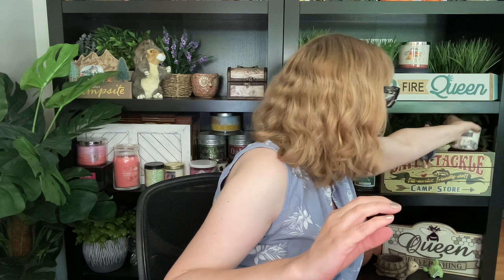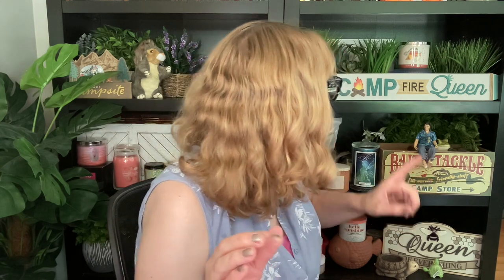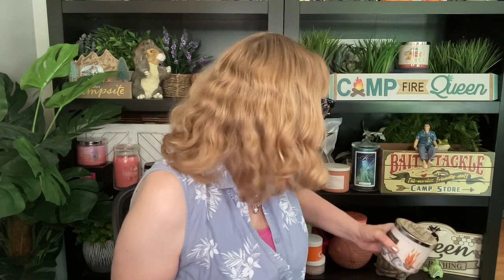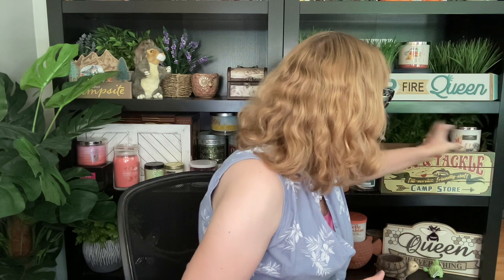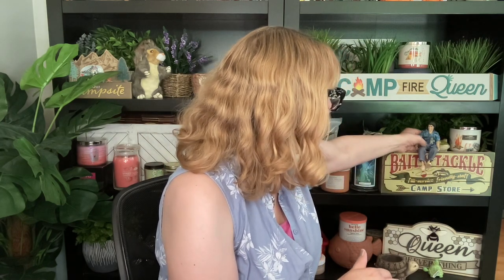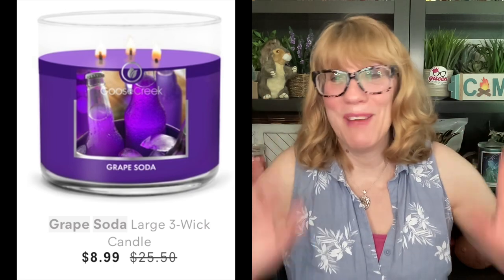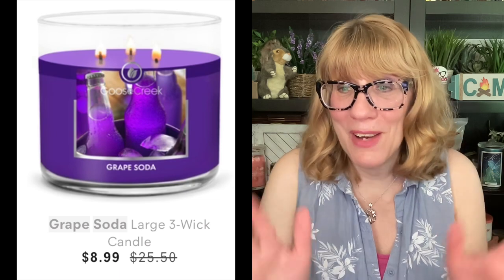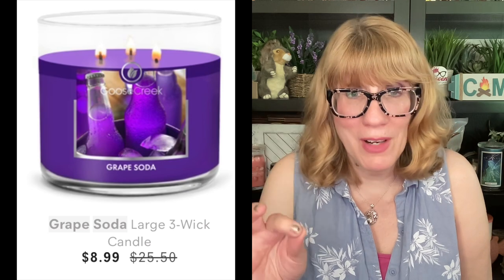GOOSE CREEK EPIC $8.99 SAS Sale - My Picks!